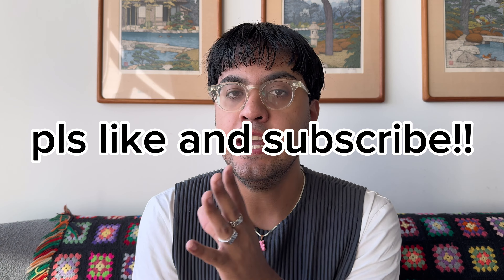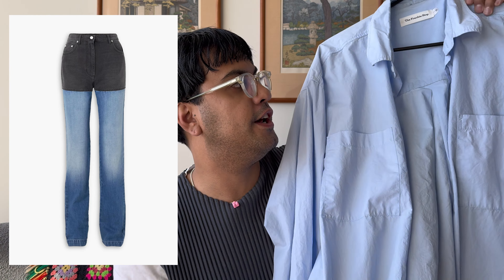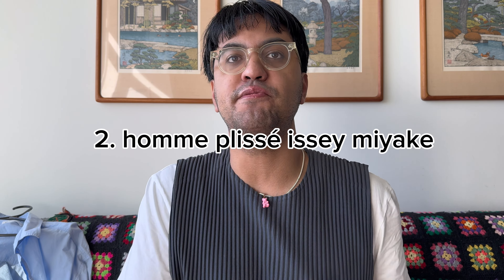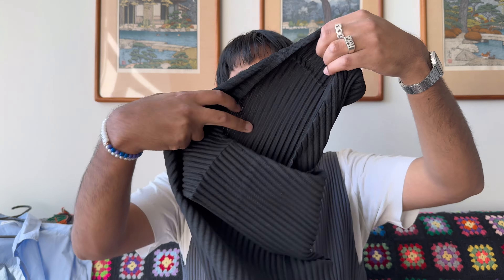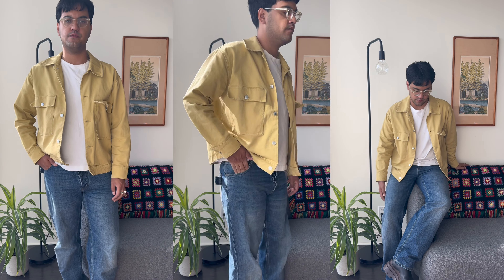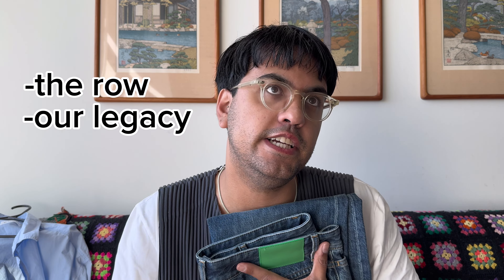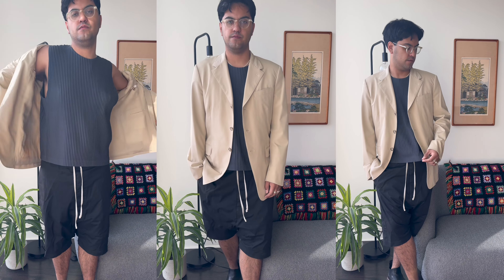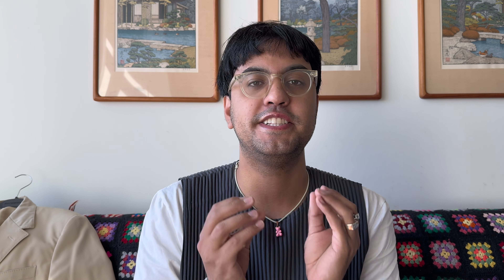7 MUST HAVE ITEMS FOR SPRING! (2024 wardrobe essentials)